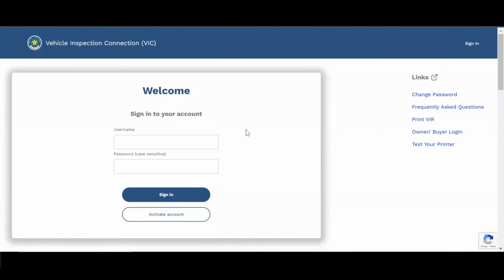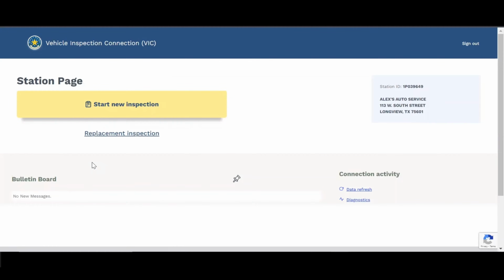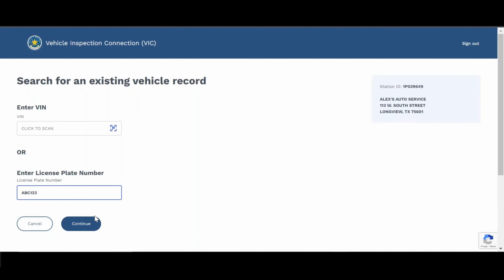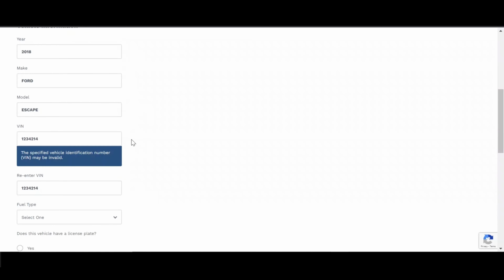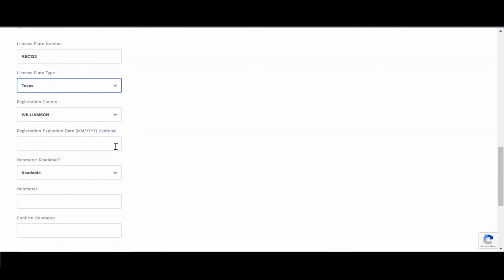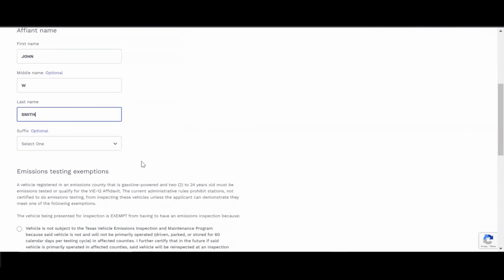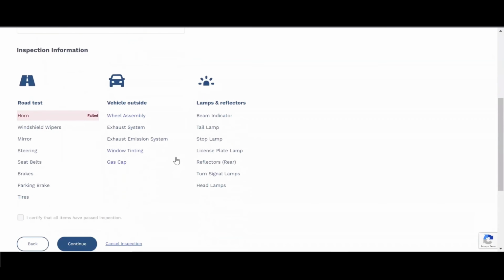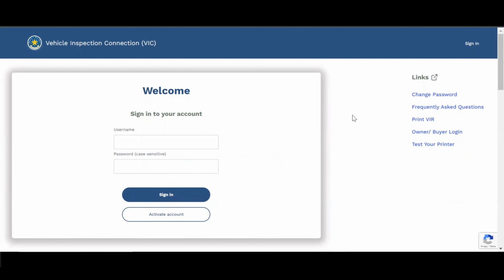Regulatory Services: Vehicle Safety Inspection Modernization | VIC Walk-Through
This training video provides a step-by-step walk-through of the modernized Vehicle Inspection Connection "BYOD - Bring Your Own Device" process, which simplifies the process of recording vehicle inspection information using a device of your choice.